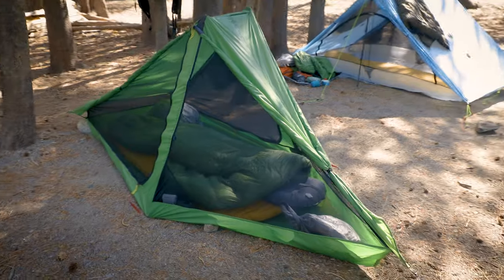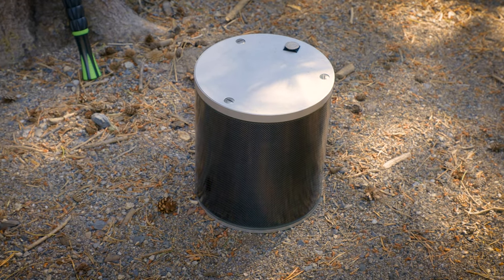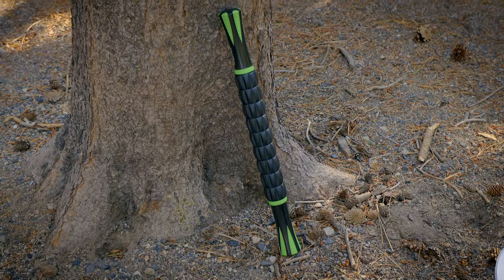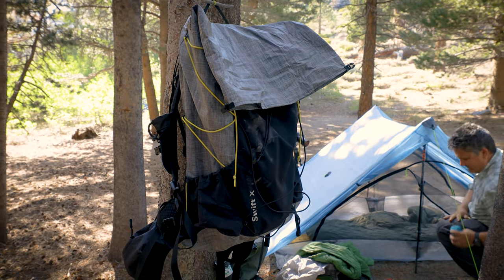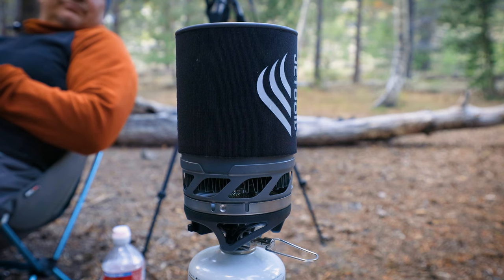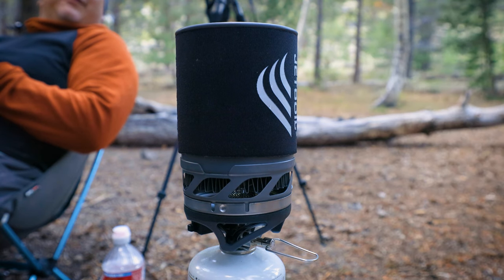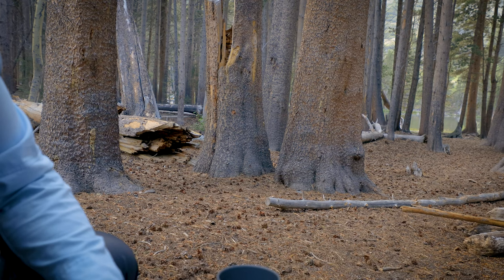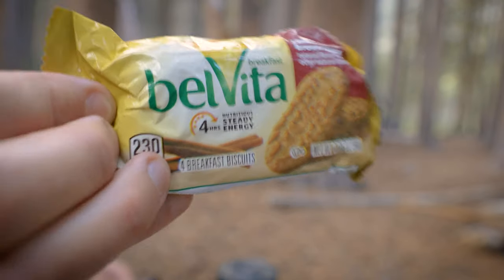Sierra Nevada - Parker Lake Adventure | Tuba Solo the Hiker | August 21-23, 2020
My name is Steve and this channel is all about hiking, backpacking, and enjoying the outdoors in Southern California and beyond.

Six Moon Designs Lunar Solo
Carbon Fiber Pole for Lunar Solo
Six Moon Designs Skyscape Trekker
Carbon Fiber Pole for Skyscape Trekker: (Need a Set of Two (2))
Footprint Tyvek (Cut Down as Needed)
Footprint Polycro (Smaller)
Footprint Polycro (Larger)
Thermarest NeoAir X-Lite
Thermarest NeoAir X-Therm
Thermarest Z-Lite
Thermarest Pump
MSR Titan Kettle
TOAKS 550ml Cup
Snow Peak Trek 600
Evernew 900ml Pot
Evernew 400F Cup (Nests in MSR Titan Kettle & Evernew 900ml Pot)
Snow Peak Hot Lips
Soto Windmaster
Snow Peak Litemax
Sawyer Micro Squeeze
Sawyer Squeeze
Evernew 2000ml Bags (The ones I use)
Evernew 1000ml Bags (Smaller Capacity)
Evernew 2000ml Bag (Zip Top Style)
Black Diamond Ion Head Lamp
Black Diamond Spot Head Lamp
Nitecore NU25 Head Lamp (Rechargeable)
Body Glide
Sawyer Permethrin (Keep Bugs Away from Clothes)
Sawyer Picaridin (Keep Bugs Away from Skin)
Helinox Chair Zero
Von Zipper El More Sunglasses
Thermarest Z-Seat

Ulanzi V2 Vlogging Case for GoPro Hero 5,6,7, Black/Silver/White
GoPro Shorty
Edutige ETM-001 (Main Trail Microphone)
LANMU 3.5mm 90 Degree Audio Adapter
eBoot Furry Microphone Windscreen
RODE Video Micro
RODE Wireless Go
RODE SmartLav+ Microphone
Must have for Lav Mic to work with Wireless System (SC3)
Tascam DR-05 (Version 2; Previous System; Still a Very Good System)
RAVPower 10000mAh QC 3.0
Peak Design Capture Clip V3
Slik Tripod (Current Trail Tripod, but look one line down)
Neewer Professional Metal Ball Head (Switch Slik Tripod Head for this one)
Sirui 3T-35 Tripod/Selfie (Previous)
Neewer Aluminum Ally 63” Tripod (Studio Tripod)
Neewer 700w Octagon Softbox (Studio Lights)